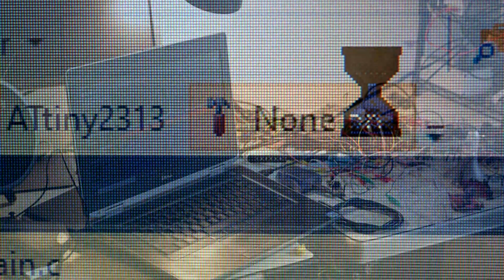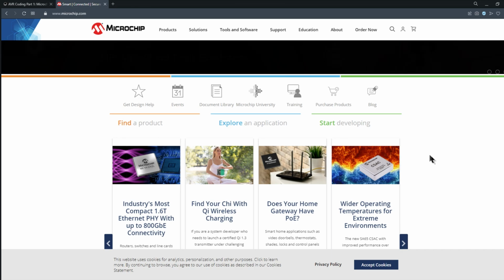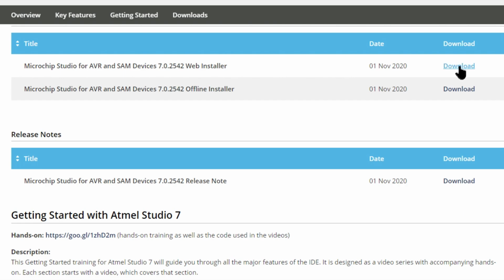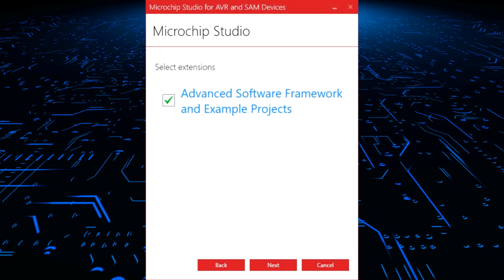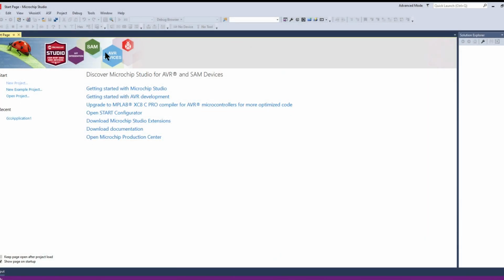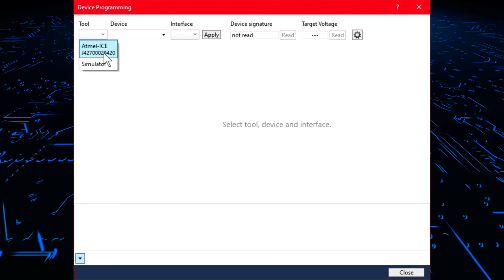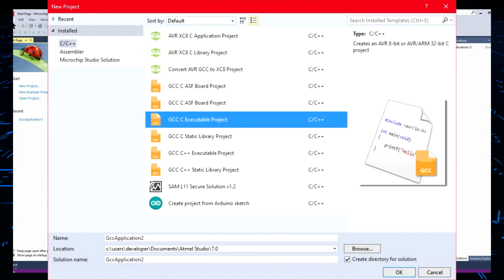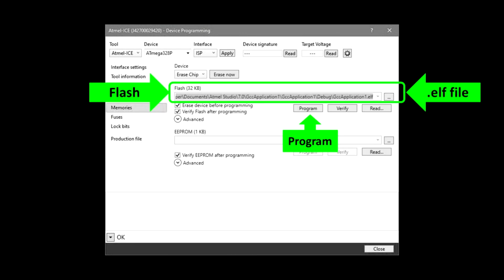AVR Hardware Coding Part 1: IDE Installation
Atmel AVR microcontrollers are semiconductors that accept programs written in the C, C++, and assembly.  Today’s video will show you how to get the required software and drivers installed on Windows, and a few tips if you run into trouble.

* Exclusive updates | Monthly Polls | Lessons Learned
Timeline:
0:00 - Objectives
1:20 - Data Deletion Notice
2:16 - Downloading Microchip Studio
2:47 - Installation
4:25 - Checking the Tool
5:16 - (Circumstantial) Firmware Upgrade
6:08 - Uploading a Test Program
7:33 - Troubleshooting
8:08 - Closing Remarks

Notice of Non-Affiliation and Disclaimer: As of the publication date, we are not affiliated, associated, authorized, endorsed by, compensated by, or in any way officially connected with Microchip Technology Inc., Atmel Corporation, Microsoft, or their owners, subsidiaries or affiliates.